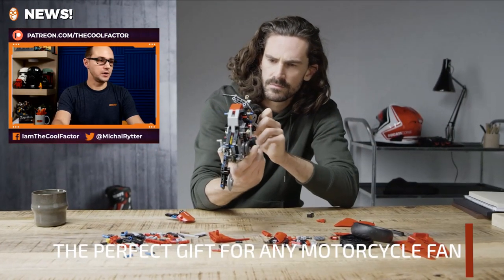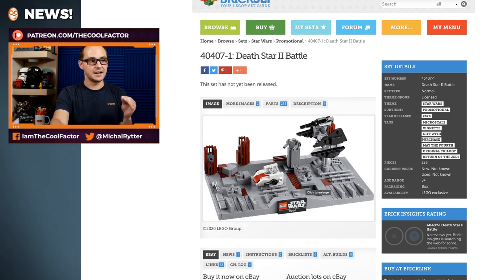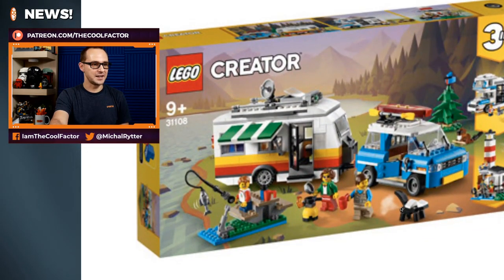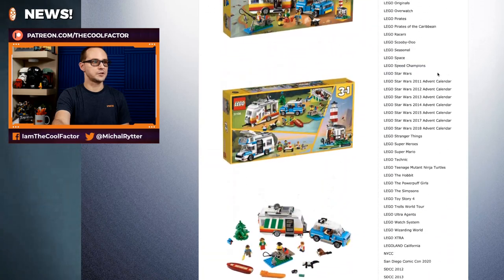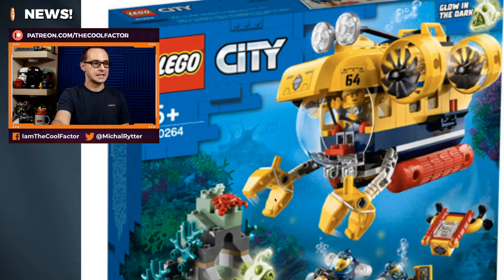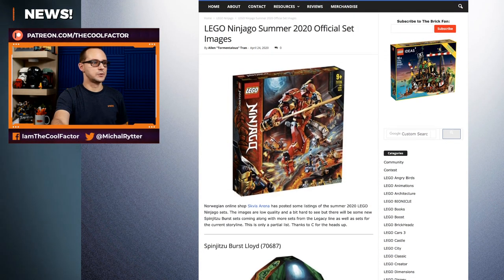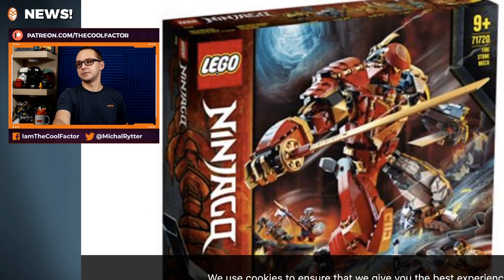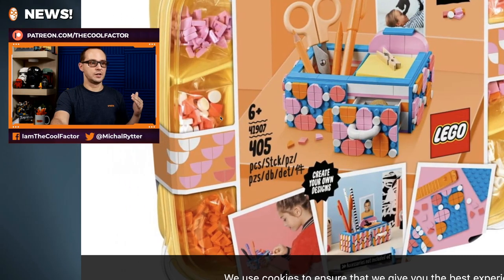LEGO Summer 2020 Sets NEWS! CITY, CREATOR, NINJAGO & MORE!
ALL LEGO Summer 2020 Sets so far - news & discussion!
LEGO City, Creator, Technic, Ninjago, Friends, Dots & more!

--- My Gear ---
Panasonic Lumix G7
14-42mm F3.5
25mm F1.7

Editing: Mike Rytter
Software: Adobe Creative Cloud